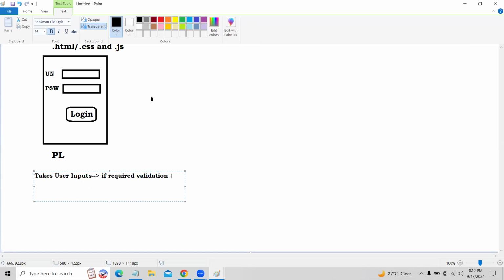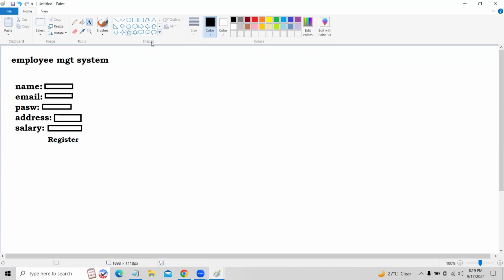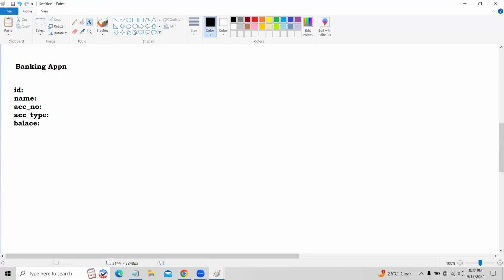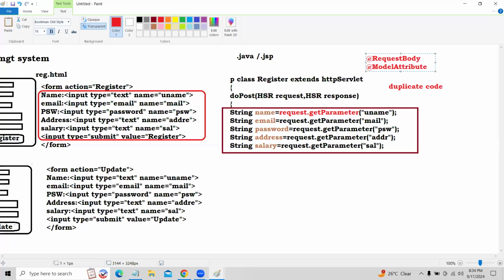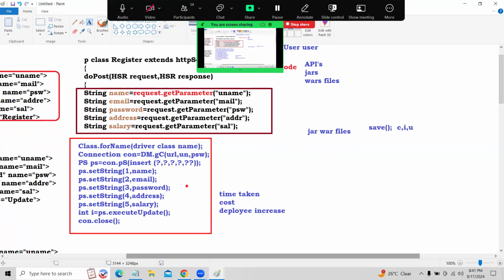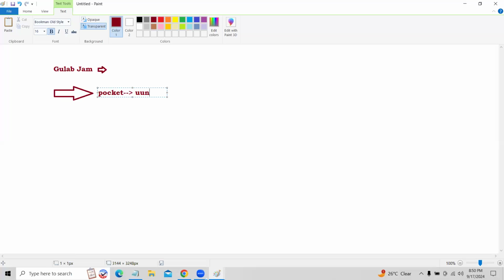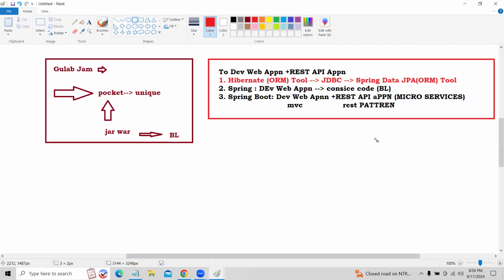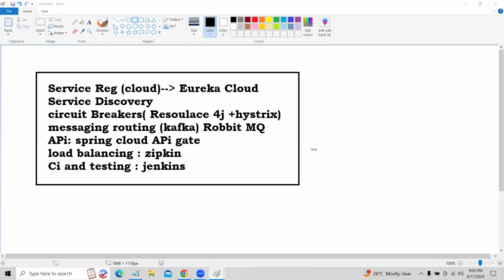SPRING BOOT & MICRO SERVICES tutorials || Demo - 2 || by Mr. Sairam On 17-09-2024 @8PM IST